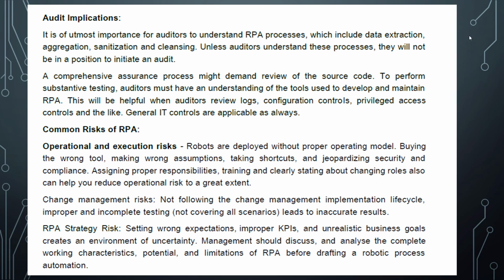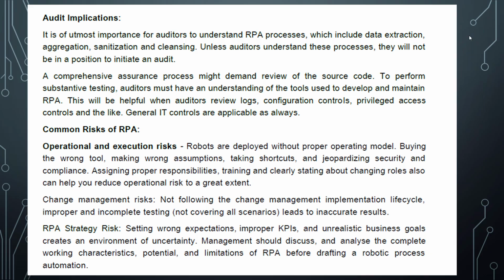CA Final Advanced Auditing - RPA in Digital Audit | Common Risks & Audit Implications